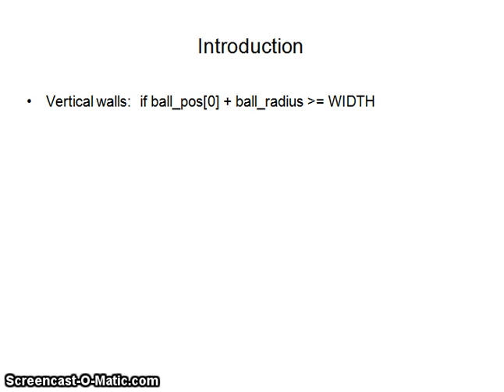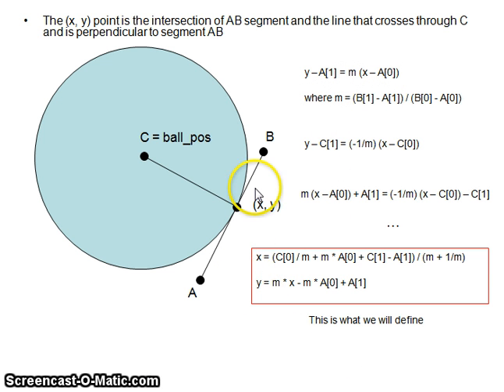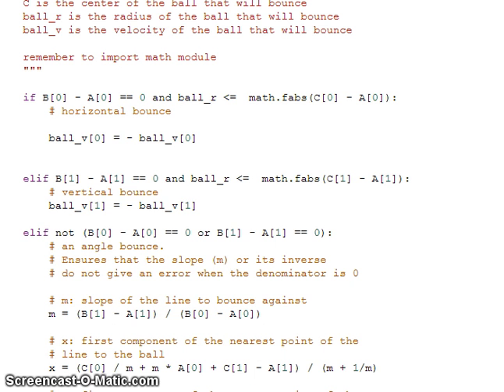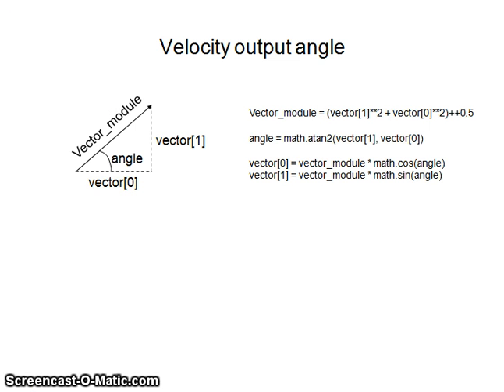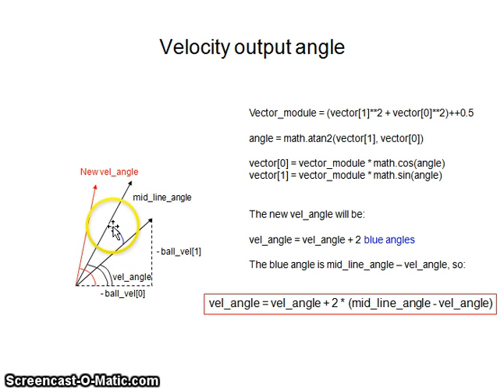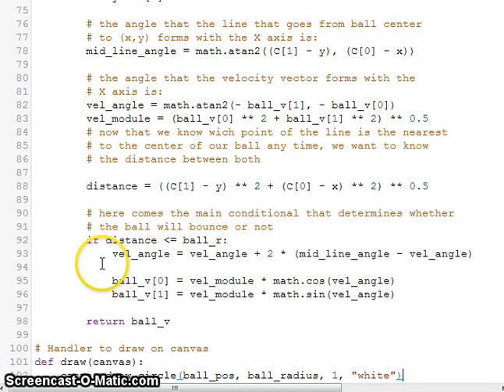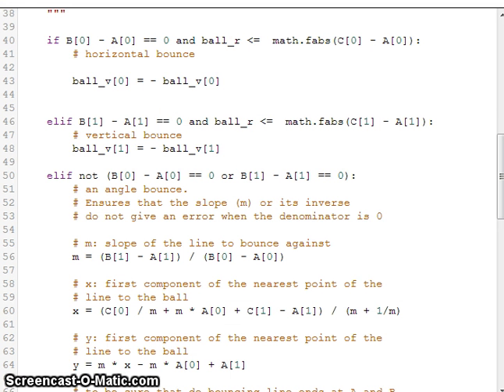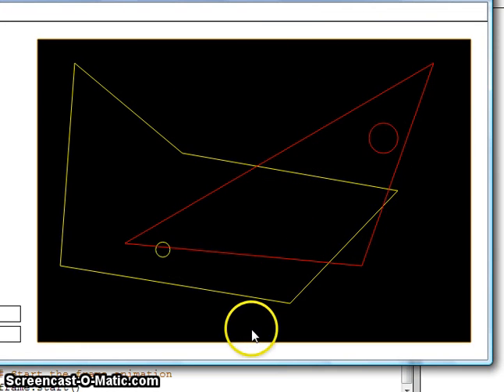Bouncing against walls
An Introduction To Interactive Programming In Python
A solution to bouncing in non-horizontal or non-vertical shapes.

Sorry for my bad speaking. English is not my first language.